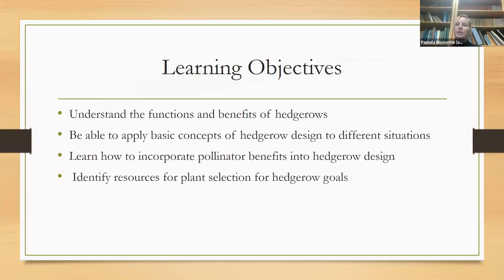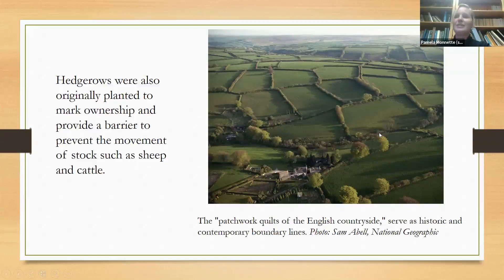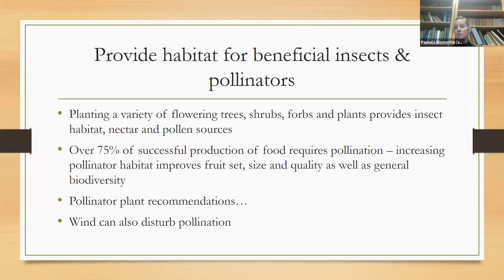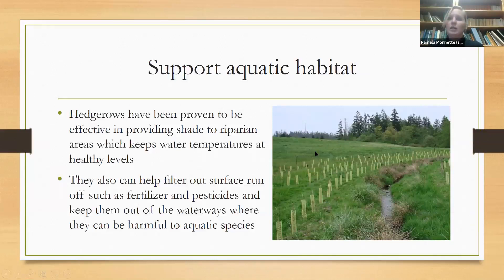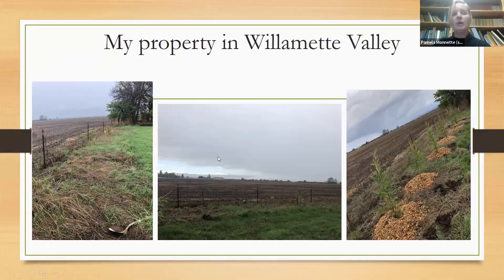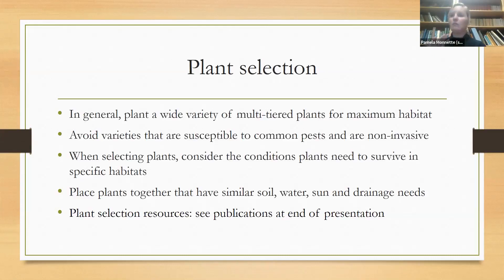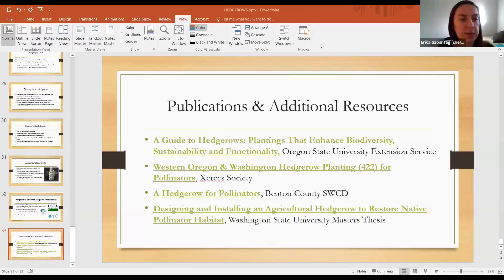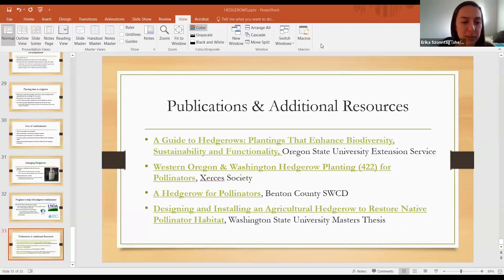Multifunctional Hedgerows with Pami Monnette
We see them at the edges of farm fields or along roads: rows of trees, shrubs, flowers and grasses known as hedgerows. They are living fences with the ability to grow food, shelter wildlife, save water, manage weeds and look beautiful all year round.

About the presenter:
Pami Monnette serves as the Home Horticulture, Small Farms and Forestry faculty with Lincoln County OSU Extension. She coordinates the Master Gardener volunteer program and works with the farming and forestry community to serve Lincoln County’s vibrant natural resource industries. She has been with OSU Extension since 2010 and earned her Masters in Public Policy from OSU focusing on agricultural and rural issues. She is dedicated to working collaboratively with partners in order to support a thriving local natural resource economy and a healthy community food system.